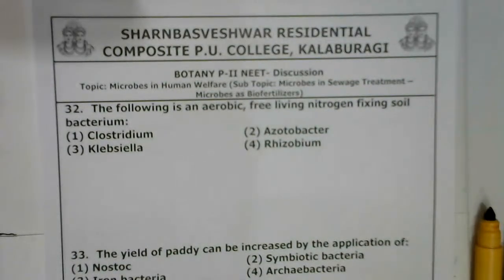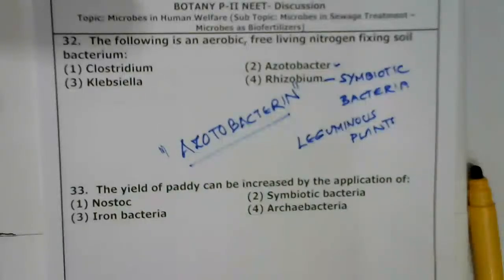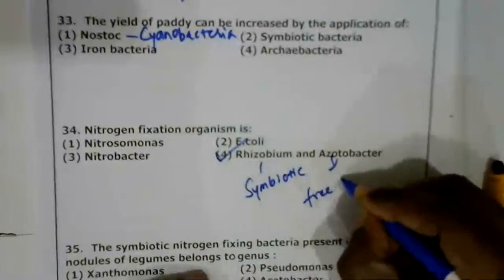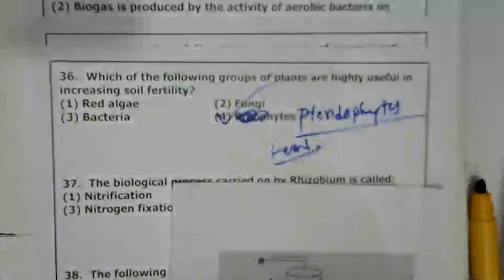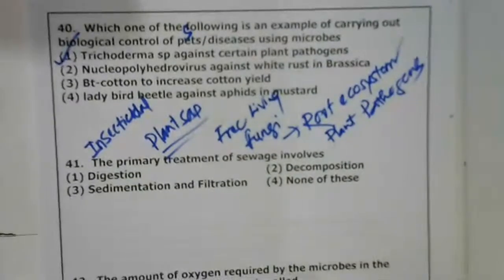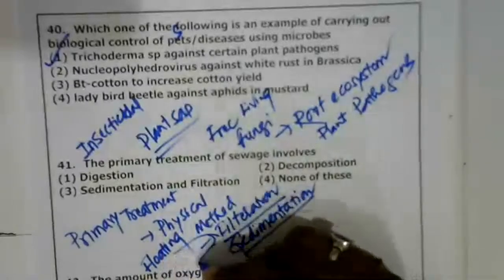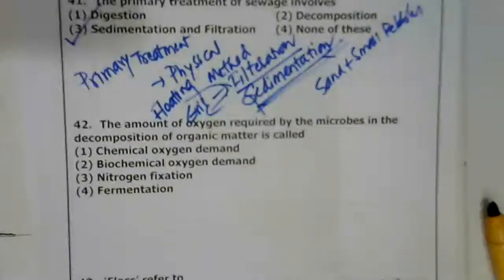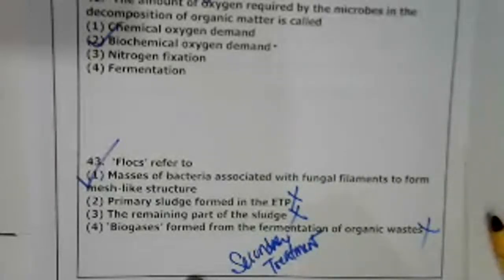Botany NEET Discussion- Microbes in Human welfare-Part 2 By Dr. Abhishek M